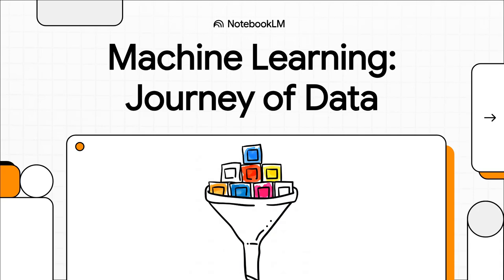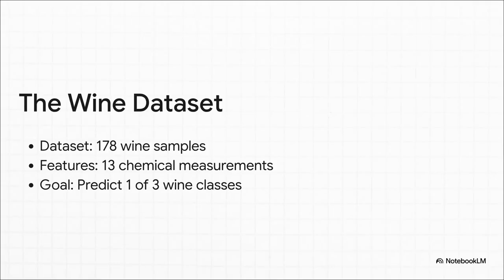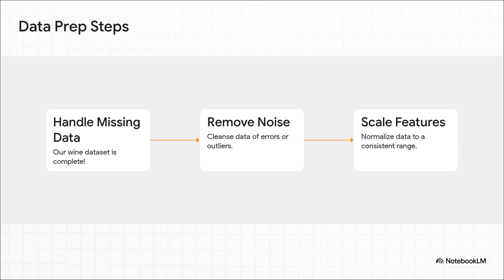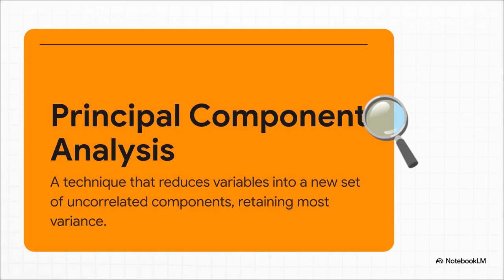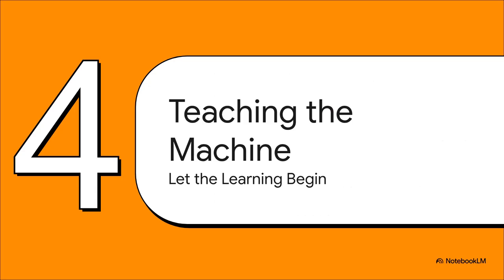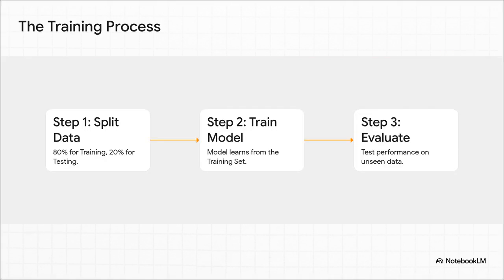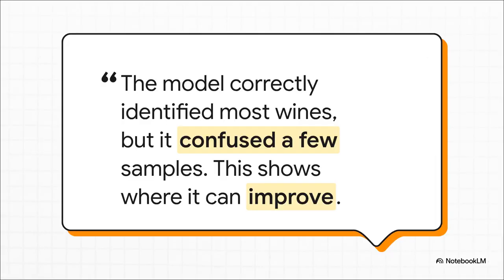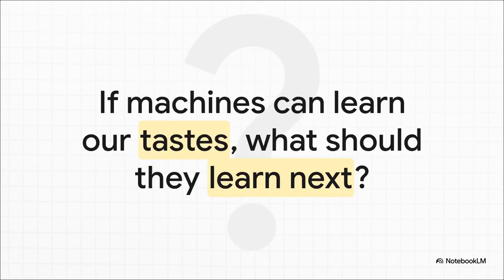Machine Learning: Journey of Data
The provided sources offer a comprehensive overview of fundamental Machine Learning (ML) concepts